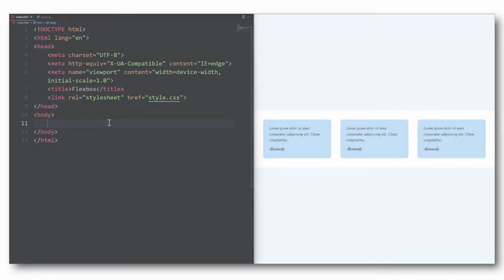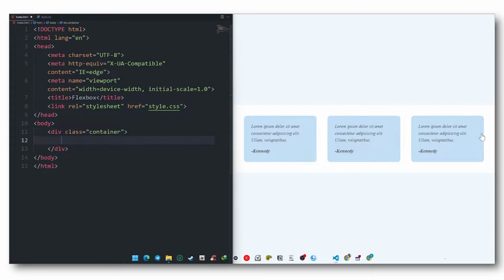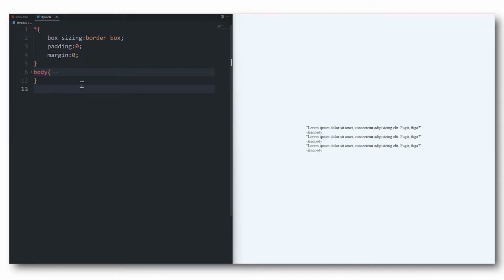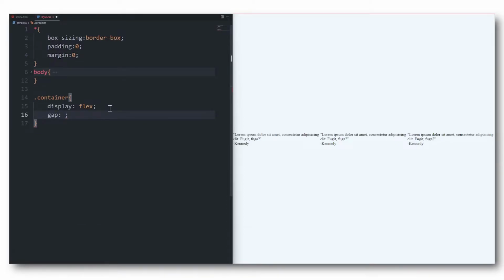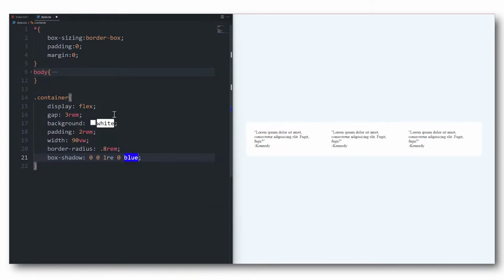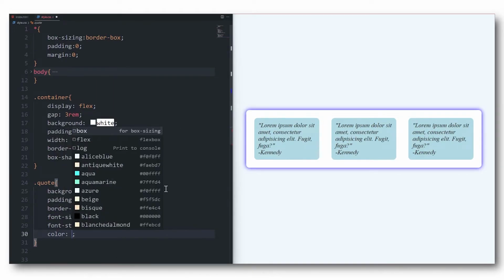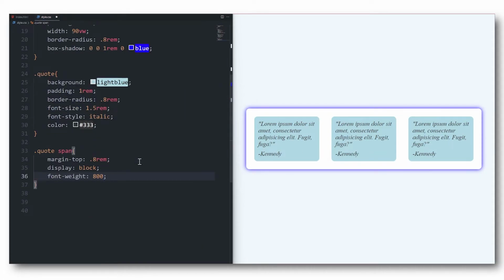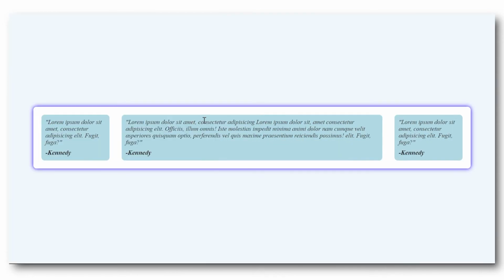Flexbox Tutorial #4: Display Flex Example Project - codingops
Flexbox is a one-dimensional layout system that we can use to create a row or a column axis layout. It makes our life easier to design and build responsive web pages without having to use tricky hacks and a lot of float and position properties in our CSS code.

In this video we’ll walk you through flexbox, and this is a complete flexbox bootcamp where you will learn css flexbox from scracth.
This bootcamp has 25 lessons which I will be uploading here.
- css flexbox introduction
- why do we use flexbox?

Our channel is about FRONTEND DEVELOPMENT. We cover lots of cool stuff such as javascrrpt, css, html, node js, react and many more.

flexbox tutorials
flexbox vs grid
css flex
css3
flexbox design patterns
what does flexbox do
how does flexbox work
flexbox in css
how flexbox works